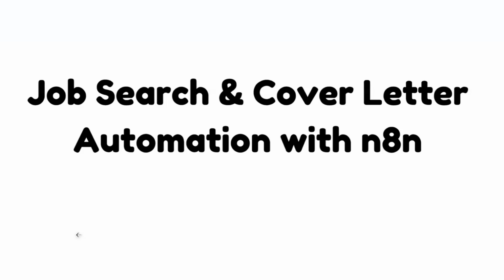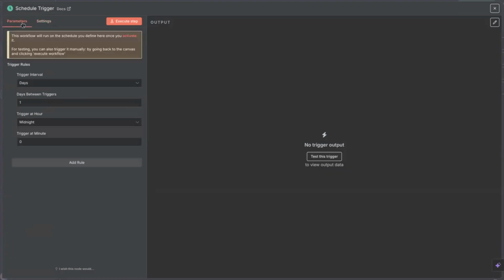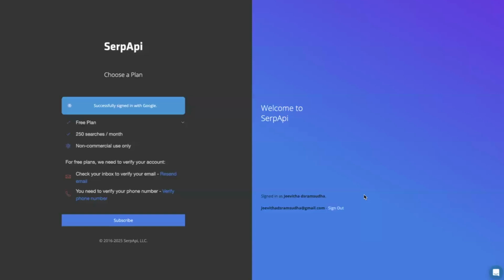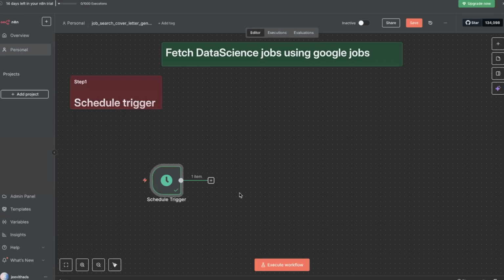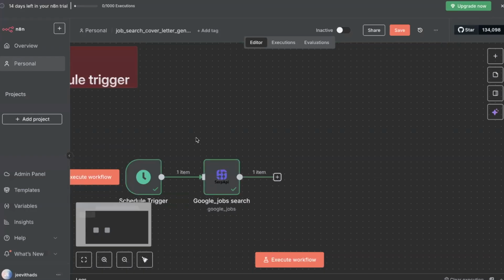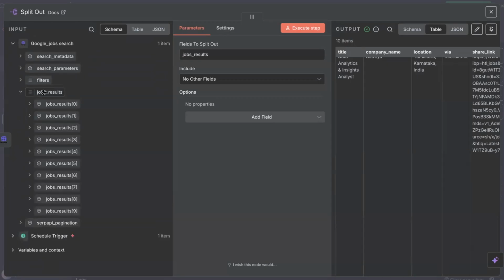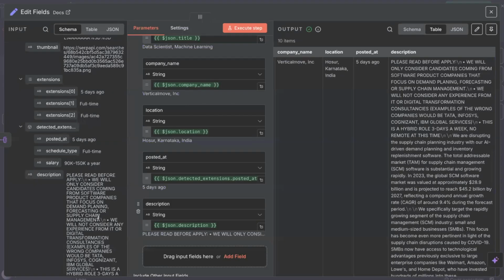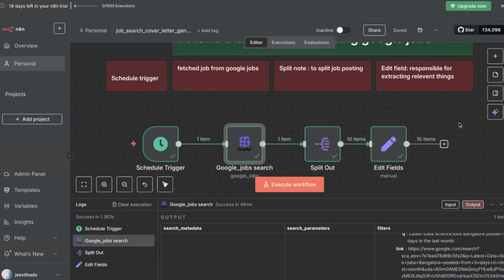Automating Job Search & Personalized Cover Letter with n8n | Part2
In the last video, we explored the basics of n8n — what it is, why it’s powerful, and how to create and use n8n cloud.

This time, I’m taking automation a step further. In Part 2, you’ll learn:
✅ How to create workflows in n8n from scratch
 ✅ Setting up a Schedule Trigger to run workflows automatically
 ✅ Fetching jobs from Google Jobs using SerpAPI
✅ Extracting relevant job details for further automation

By the end of this video, you’ll know how to build and schedule your own n8n workflows — fetching jobs automatically and extracting key details.

🚀 This sets the stage for Part 3, where I’ll integrate AI to generate personalized cover letters automatically.